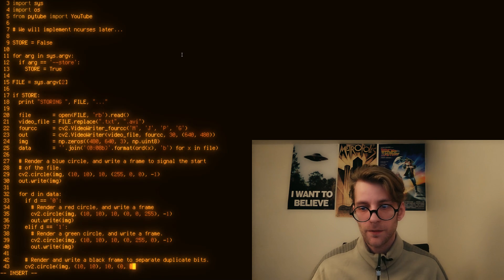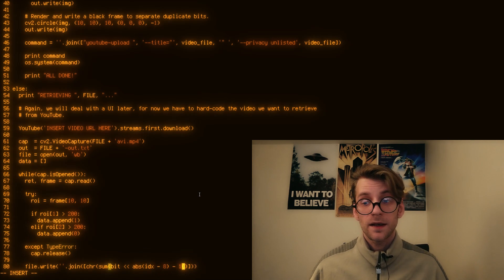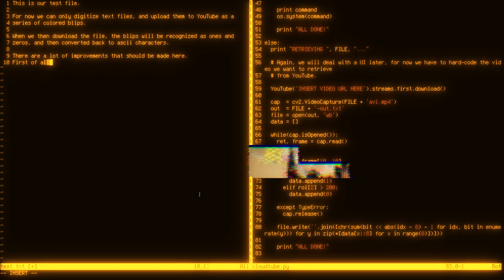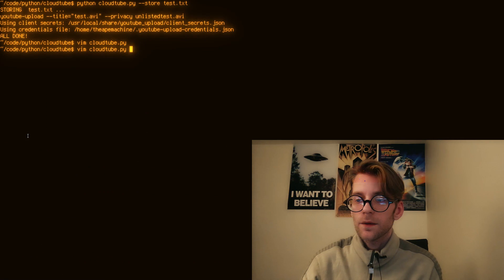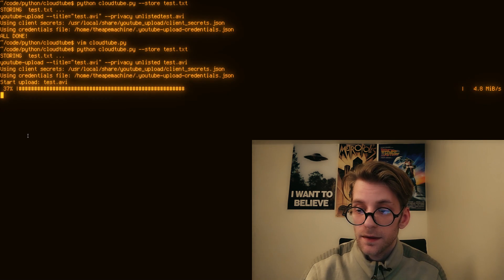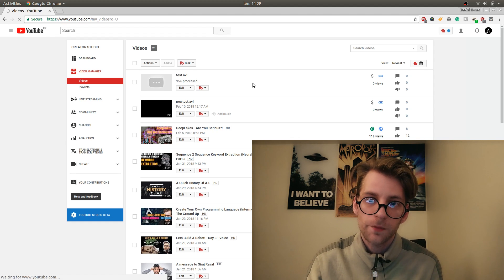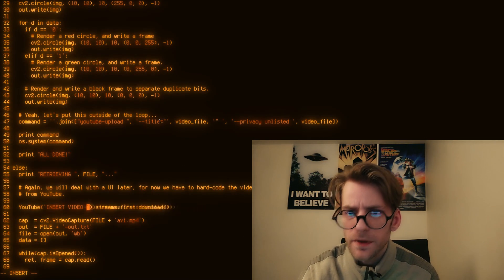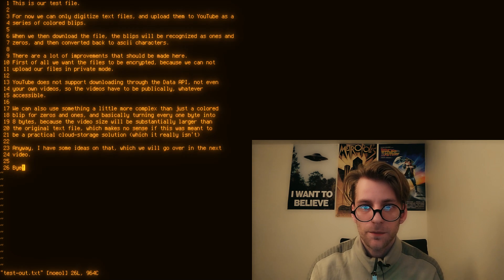Free Cloud Storage On Youtube - Part 1: Data to Video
This experiment sees us converting a basic text file to video data so we can upload it to Youtube. We will also download the video again and convert the video frames back to the original text data.
This is a proof-of-concept to show that we can upload any arbitrary data to Youtube, and make use of the unlimited storage we get from that.